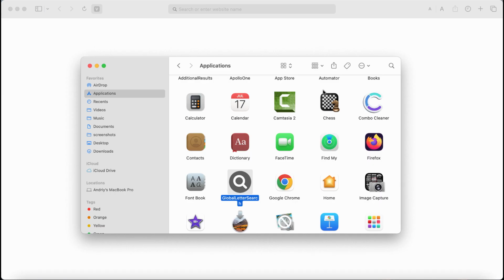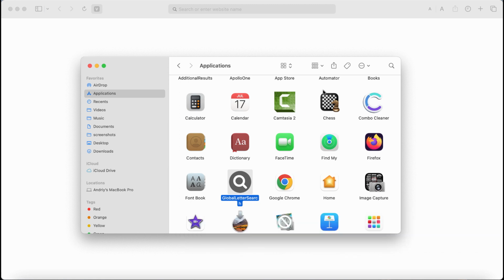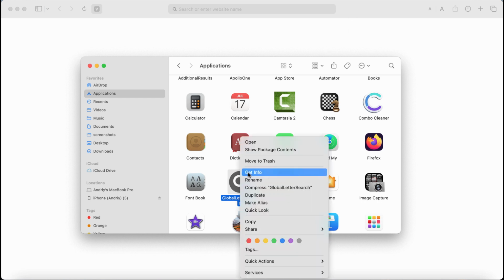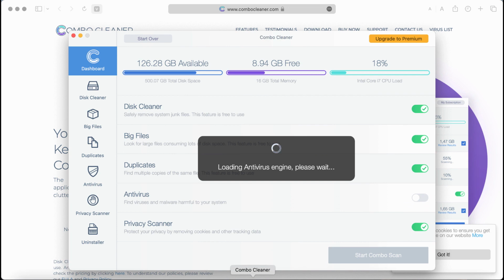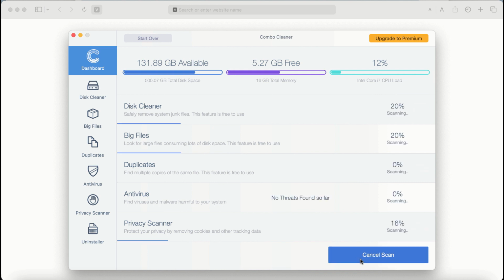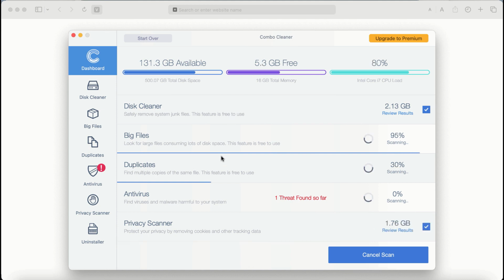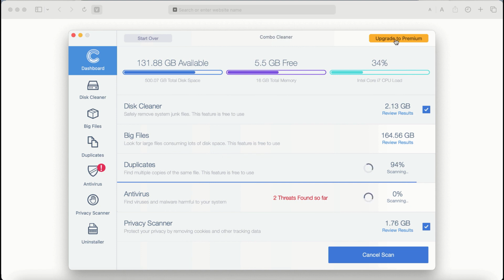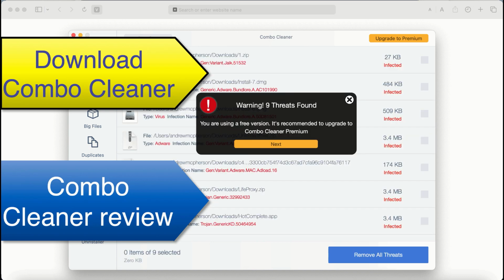GlobalLetterSearch adware removal (Mac).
GlobalLetterSearch stands for a new adware from the AdLoad family. This adware, once installed, starts to display many annoying ads not related to the sites that you visit. Don't tolerate it! Remove this adware with Combo Cleaner Antivirus via the official or, optionally, use the manual tips set forth in the video.

More information about this threat can be found in this detailed guide